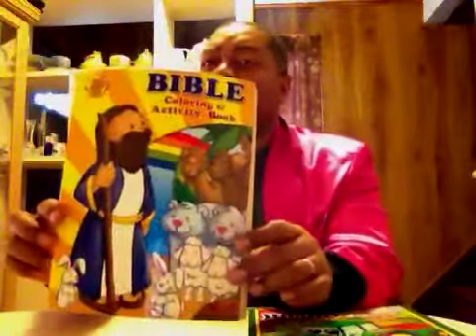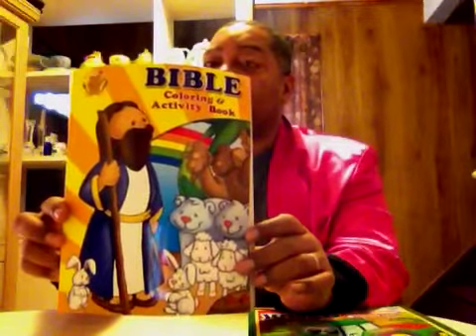MAKING CARTOONING EASY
NYC Caricature Artist Elgin Subwaysurfer Bolling shares a method for helping freelancers get their cartooning work done a lot easier. If you've ever been frustrated in not knowing how to draw some thing when you really NEEDED to know, this video is for you!